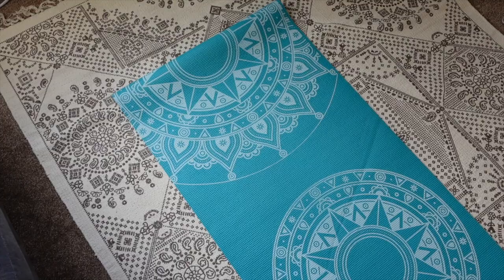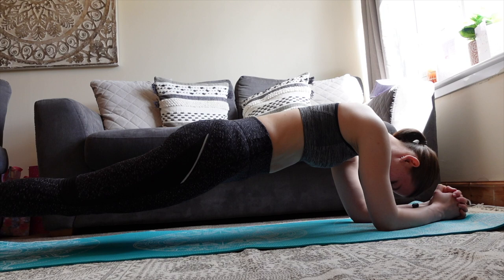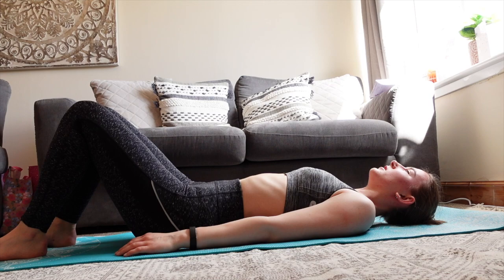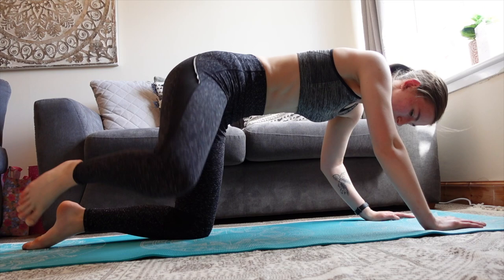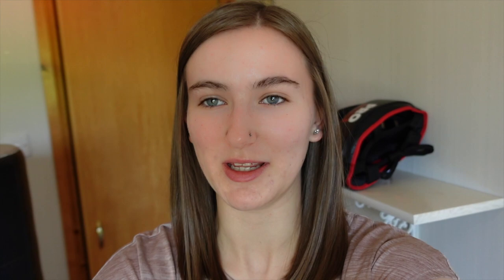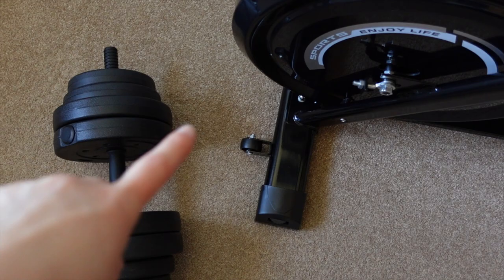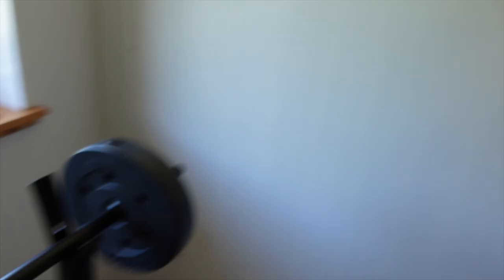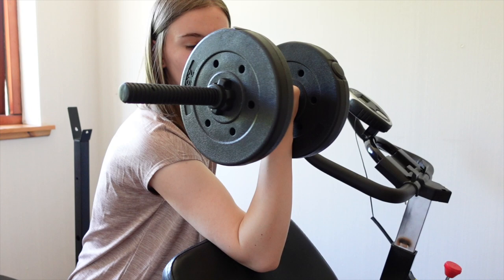My Workout Routine!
ONETWOFIT Indoor Exercise Bike

And there is an extra 20% prime day special discount when you get to checkout.

Thank you to ONETWOFIT for gifting me the exercise bike shown in this video.

*Outro Credit - ItsFrida